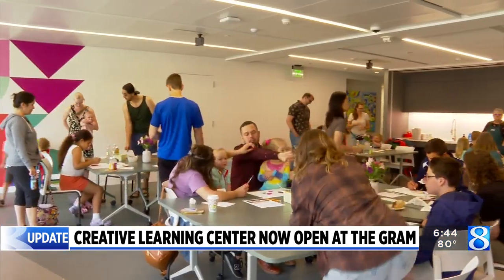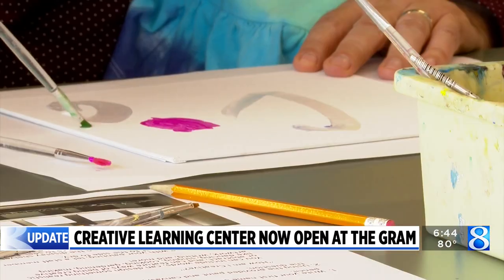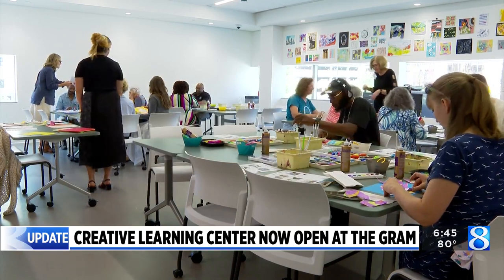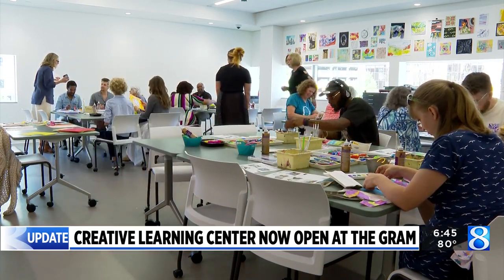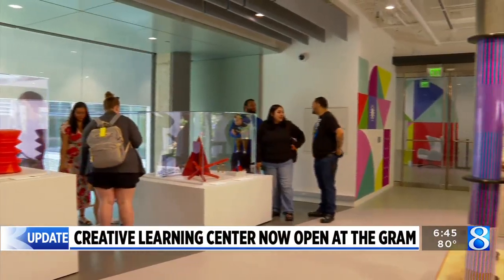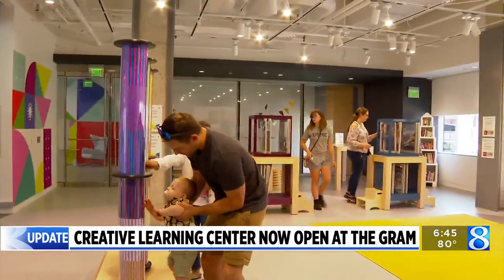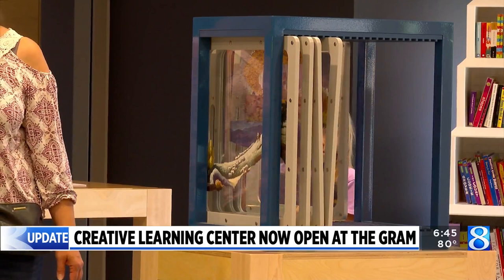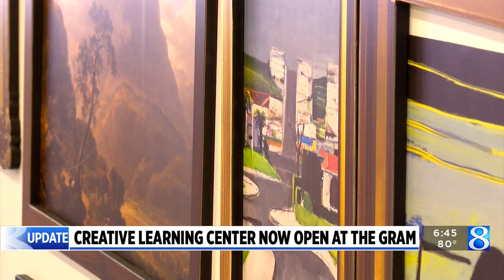GRAM welcomes new creative learning center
After 10 years of planning, the Grand Rapids Art Museum opened the doors of its new creative learning center. (June 17, 2023)